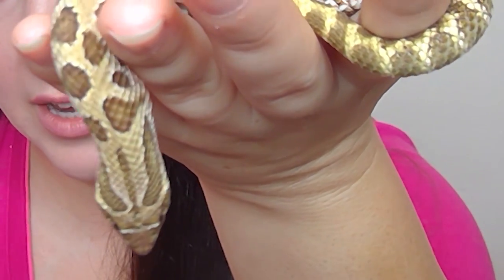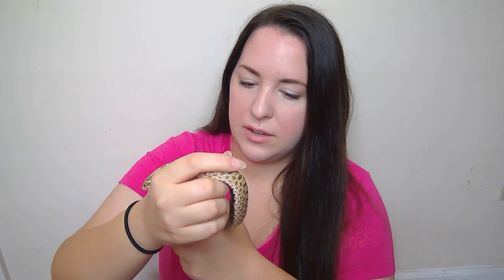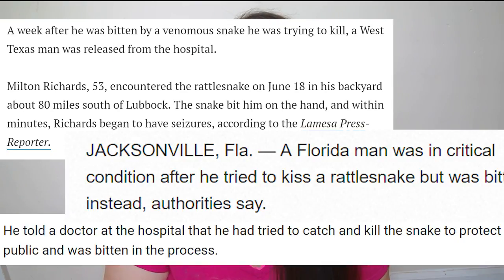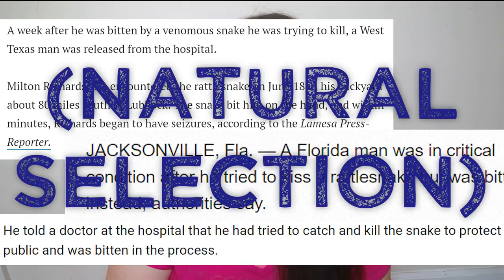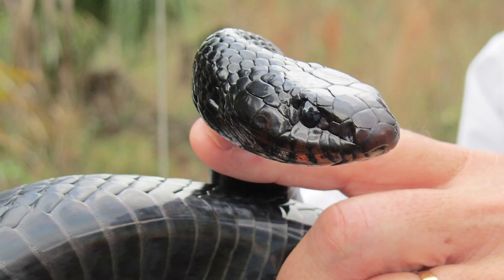Eastern Diamondback Rattlesnakes 101!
---note--- There's an issue with slight audio missync so I'll be reuploading this once I fix the problem! Thank you to the viewer who pointed that out!!

NOTE!- please do not attempt to interact with or move a venomous snake if you are not experienced in doing so! You face the danger of being bitten and receiving severe injury or possibly death.

I came across a baby Eastern Diamondback Rattlesnake while out herping! These beautiful venomous snakes are disappearing and education and conservation is a necessity.